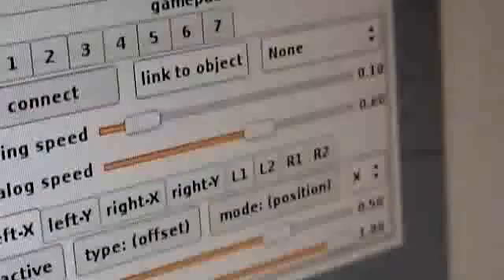Pyppet1 Research: real-time lipsync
Pyppet1 for Blender 2.48 using GTK2